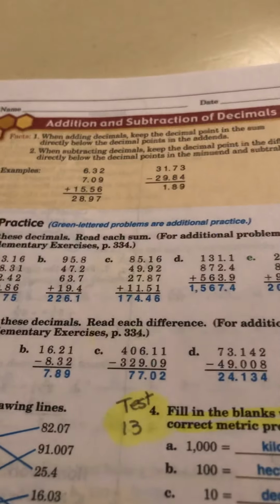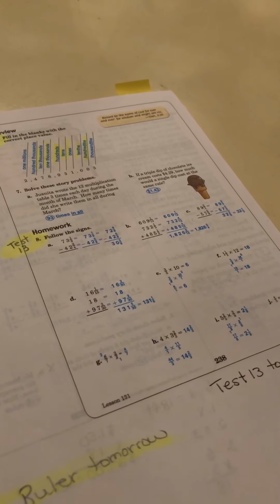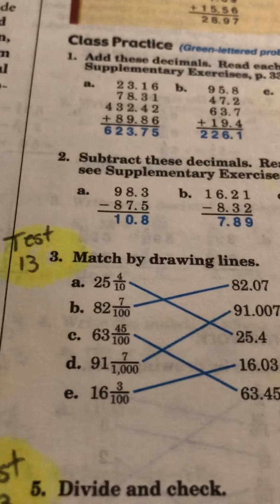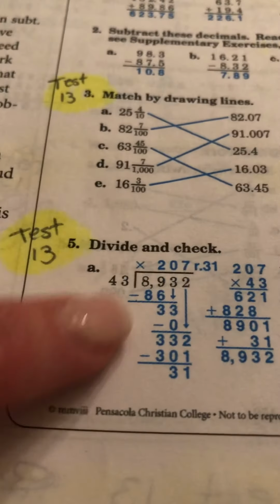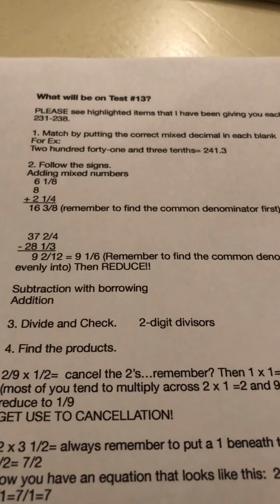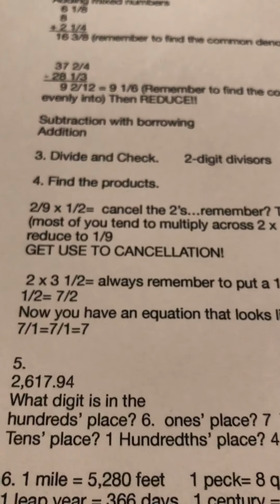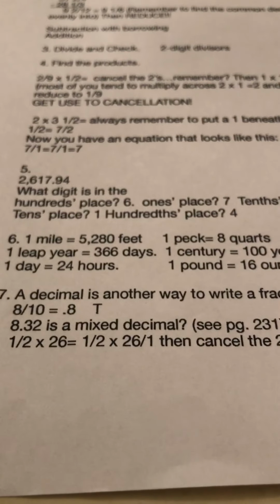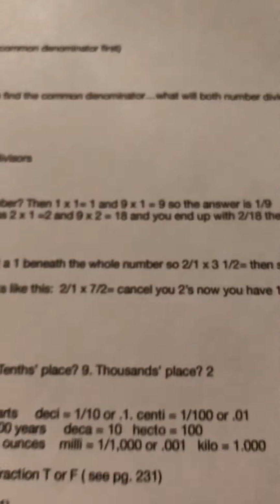April 12, 2020